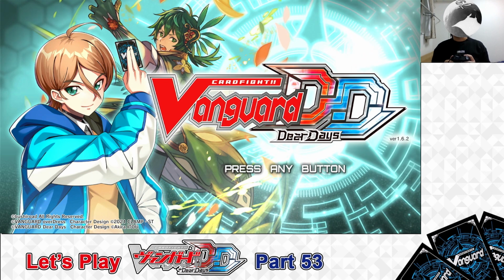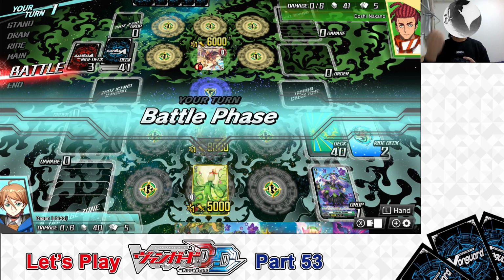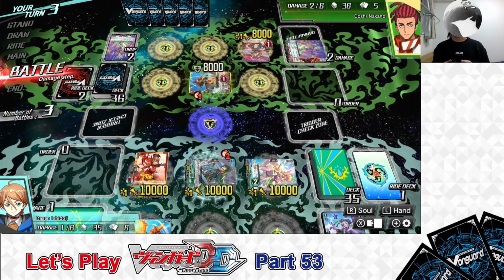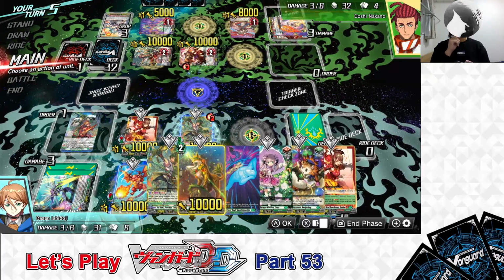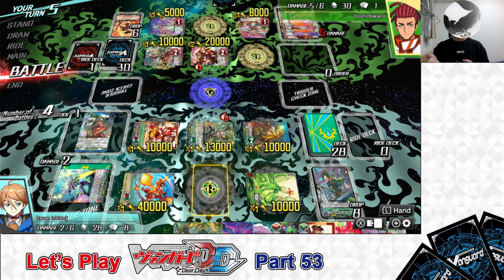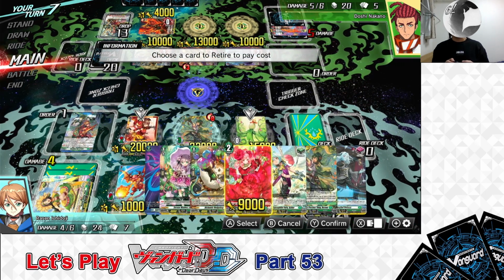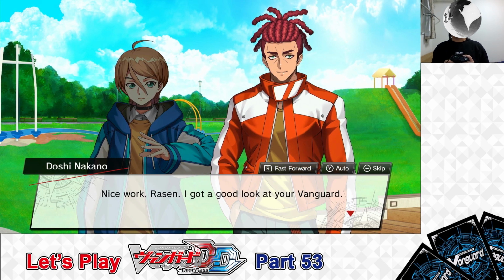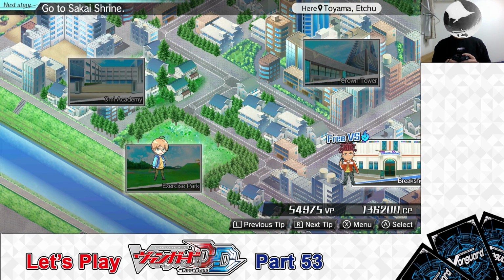Lets Play Cardfight!! Vanguard Dear Days Part 53 (Rasen's Story) Doshi cheers Rasen up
Lets Play Cardfight!! Vanguard Dear Days Part 53 (Rasen's Story) Doshi cheers Rasen up; Vs. Doshi Nakano

Hello there. mantaray79 here with another new video from my channel.

This video is Part 53 of my Let's Play Cardfight!! Vanguard Dear Days on the Nintendo Switch.